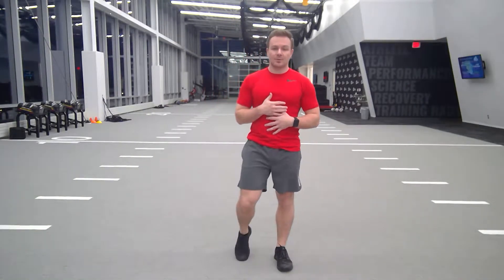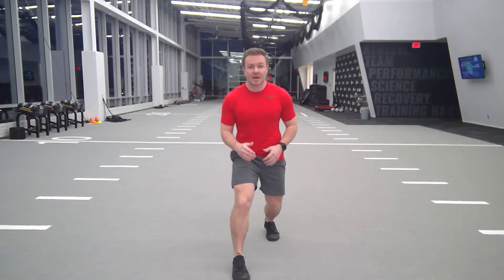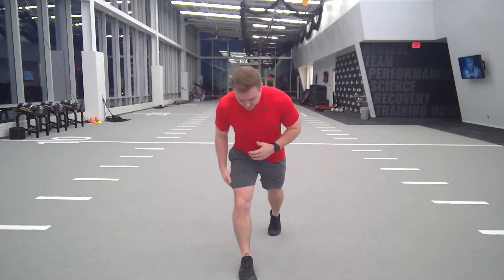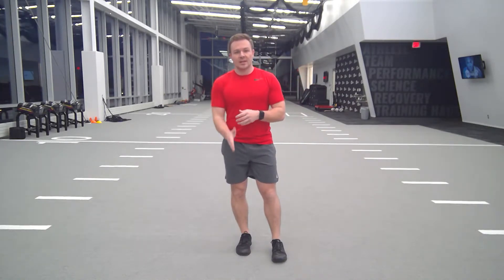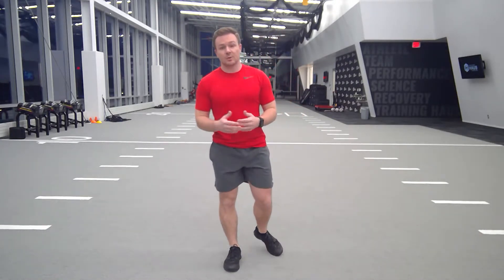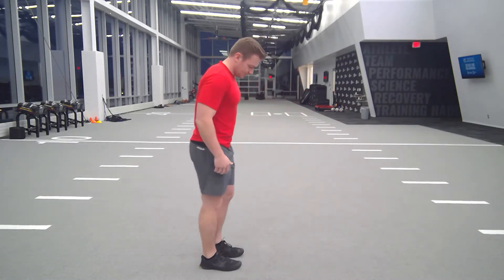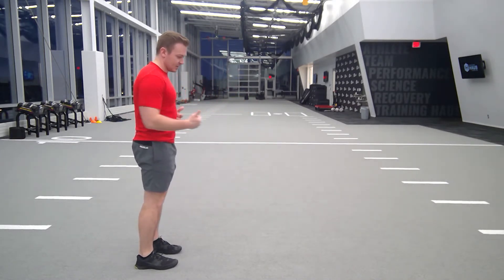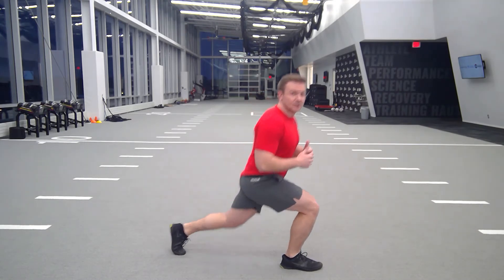Day 12 - How to Lunge - Functional Friday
Become a Better Human Project